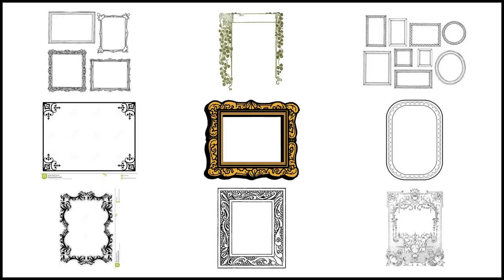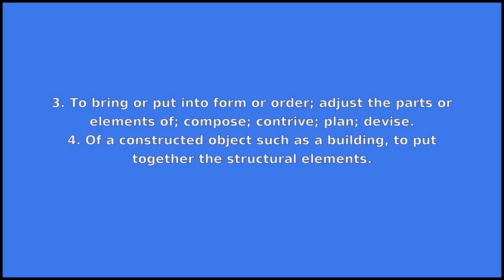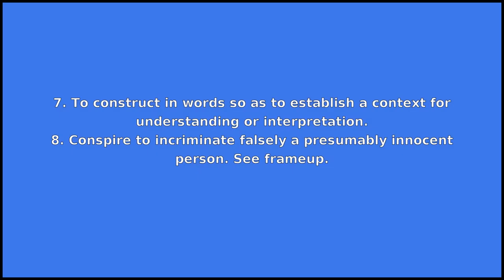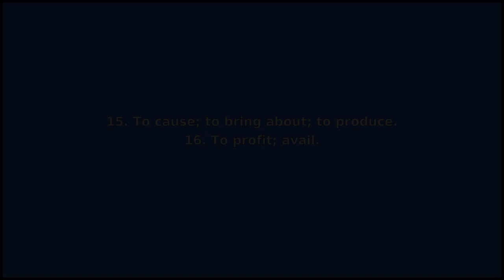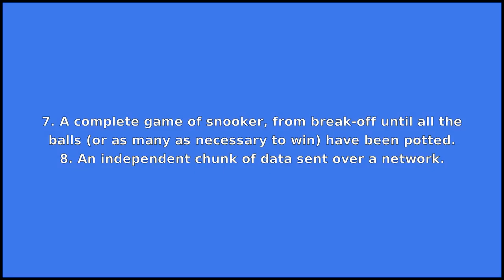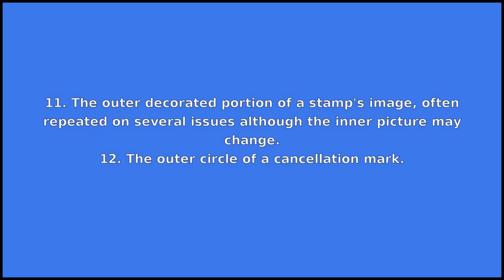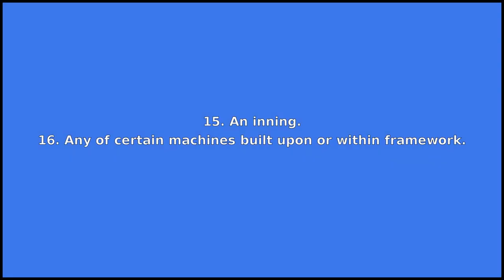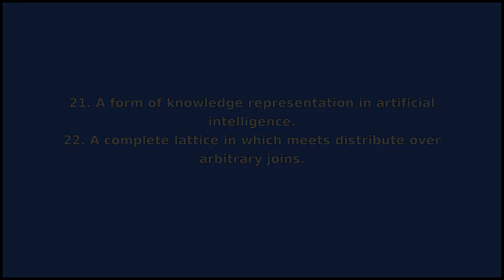FRAME - Meaning and Pronunciation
How to pronounce frame?

This video provides examples of American English pronunciations of frame by male and female speakers.
In addition, it explains the meaning of frame through a dictionary definition and several visual examples.

IPA Transcription of frame is /frˈeɪm/.

Definition of frame according to Wiktionary:
frame can be a verb, a noun or a name

As a verb frame can mean:
1. To fit, as for a specific end or purpose; make suitable or comfortable; adapt; adjust.
2. To construct by fitting or uniting together various parts; fabricate by union of constituent parts.
3. To bring or put into form or order; adjust the parts or elements of; compose; contrive; plan; devise.
4. Of a constructed object such as a building, to put together the structural elements.
5. Of a picture such as a painting or photograph, to place inside a decorative border.
6. To position visually within a fixed boundary.
7. To construct in words so as to establish a context for understanding or interpretation.
8. Conspire to incriminate falsely a presumably innocent person. See frameup.
9. To wash ore with the aid of a frame.
10. To move.
11. To proceed; to go.
12. To hit (the ball) with the frame of the racquet rather than the strings (normally a mishit).
13. To strengthen; refresh; support.
14. To execute; perform.
15. To cause; to bring about; to produce.
16. To profit; avail.
17. To fit; accord.
18. To succeed in doing or trying to do something; manage.

As a noun frame can mean:
1. The structural elements of a building or other constructed object.
2. Anything composed of parts fitted and united together; a fabric; a structure.
3. The structure of a person's body; the human body.
4. A rigid, generally rectangular mounting for paper, canvas or other flexible material.
5. A piece of photographic film containing an image.
6. A context for understanding or interpretation.
7. A complete game of snooker, from break-off until all the balls (or as many as necessary to win) have been potted.
8. An independent chunk of data sent over a network.
9. A set of balls whose results are added together for scoring purposes. Usually two balls, but only one ball in the case of a strike, and three balls in the case of a strike or a spare in the last frame of a game.
10. A movable structure used for the cultivation or the sheltering of plants.
11. The outer decorated portion of a stamp's image, often repeated on several issues although the inner picture may change.
12. The outer circle of a cancellation mark.
13. A division of time on a multimedia timeline, such as 1/30th or 1/60th of a second.
14. An individually scrollable region of a webpage.
15. An inning.
16. Any of certain machines built upon or within framework.
17. Frame of mind; disposition.
18. Contrivance; the act of devising or scheming.
19. A stage or level of a video game.
20. A way of dividing nucleotide sequences into a set of consecutive triplets.
21. A form of knowledge representation in artificial intelligence.
22. A complete lattice in which meets distribute over arbitrary joins.

As a name frame can mean:
Surname.

If you'd like to test your pronunciation of frame, check out Accent Hero's real-time pronunciation feedback tool: